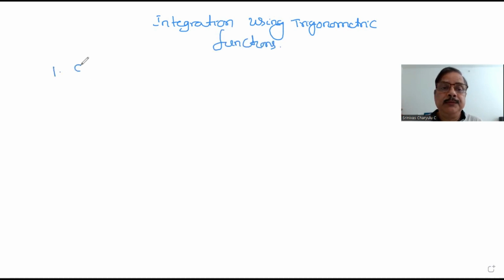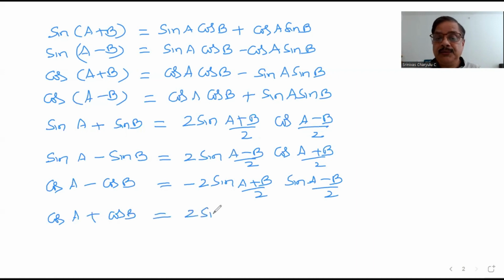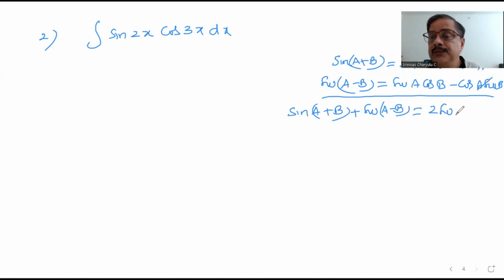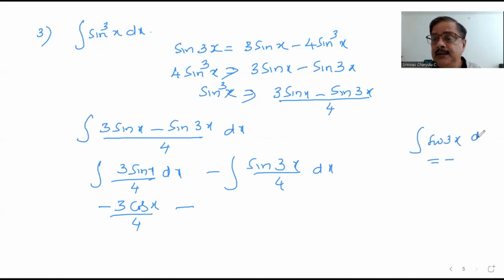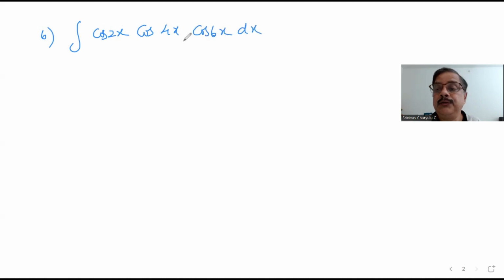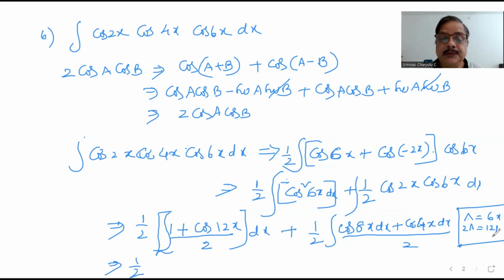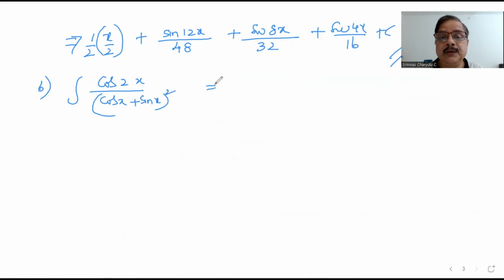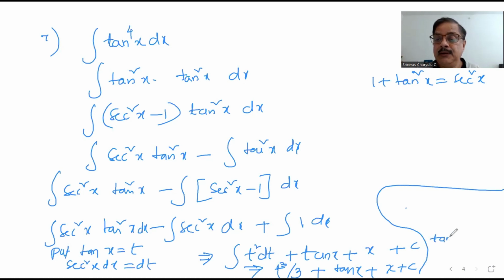Integral Calculus-05 Integration using Trigonometric functions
Method of substitution and integration using trigonometric functions